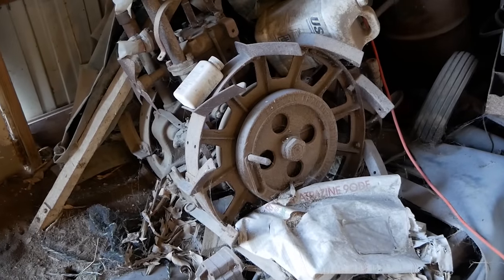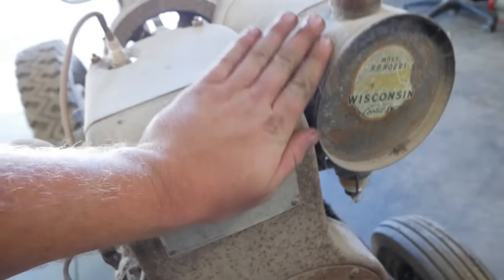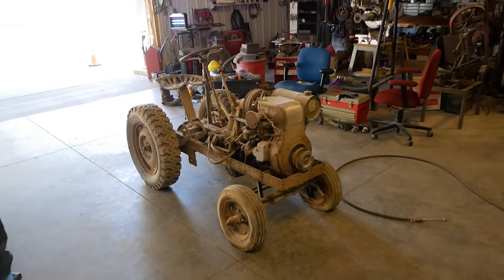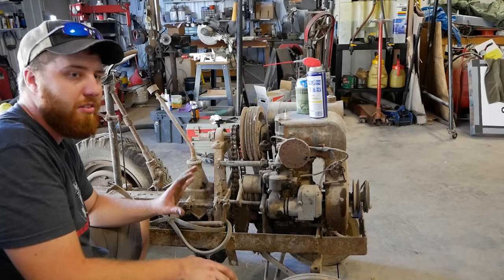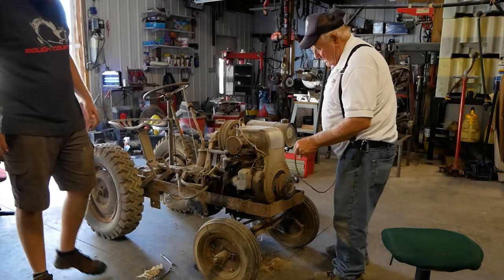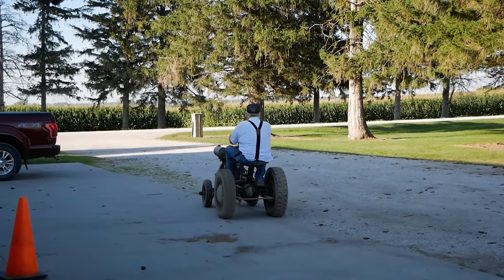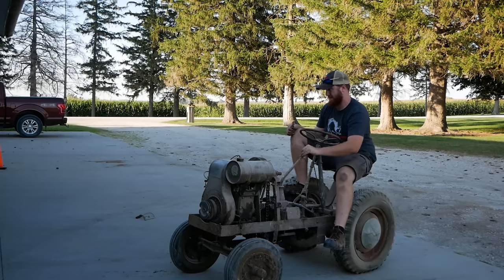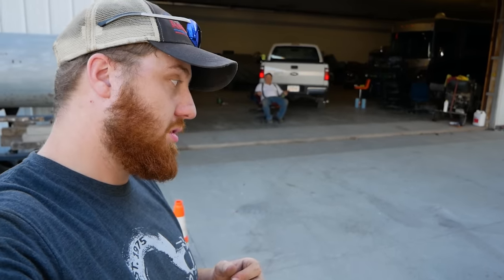Will This Homemade WW2 Era Garden Tractor Run After 20 YEARS Abandoned!?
Today we bring an abandoned WW2 era homemade tractor back to life!